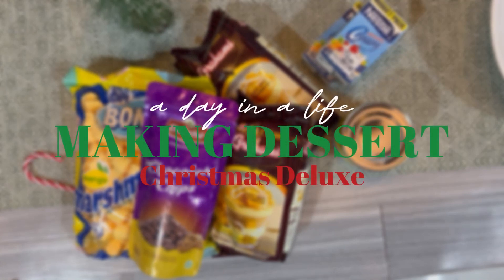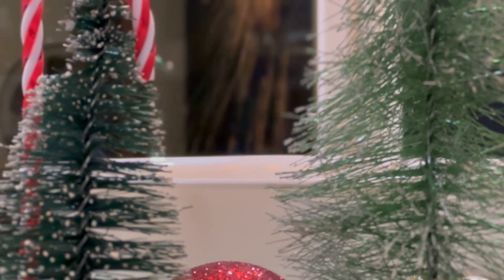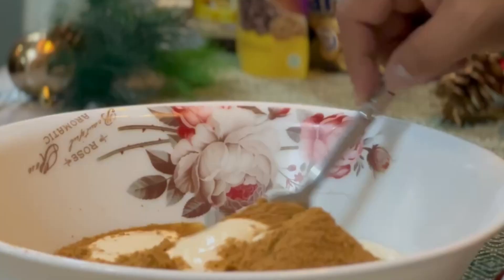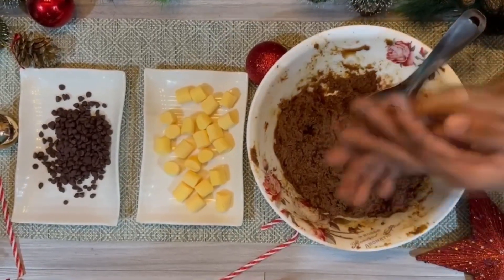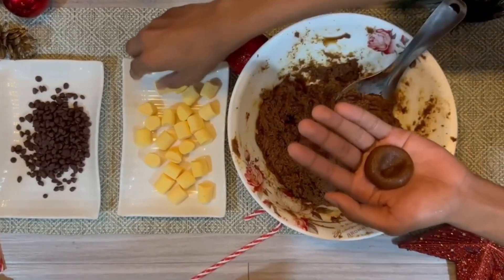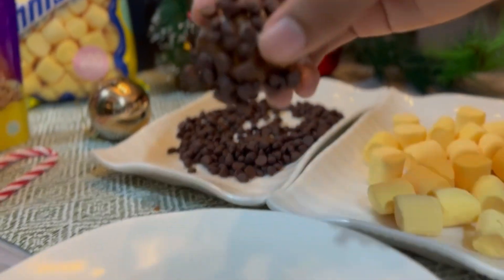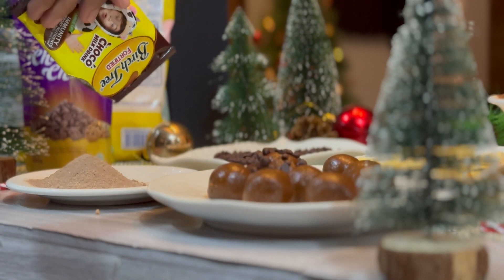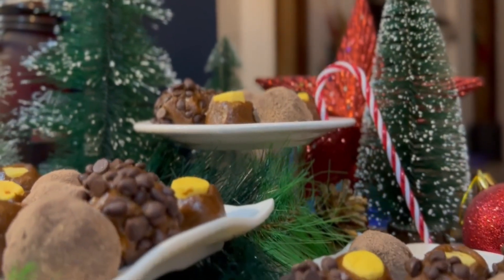Making Dessert | Graham Balls